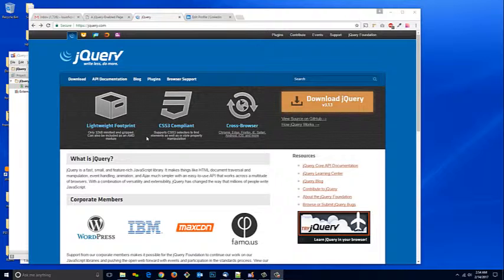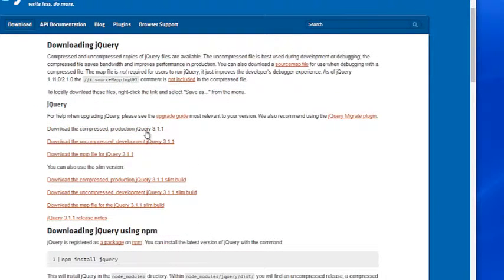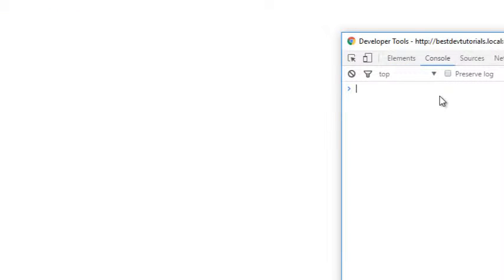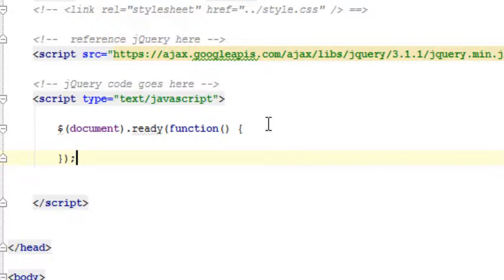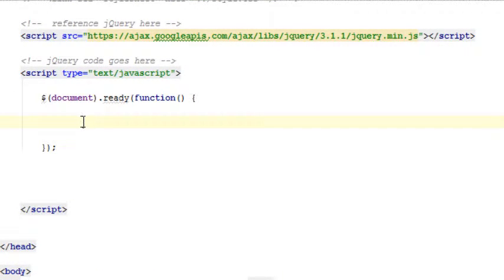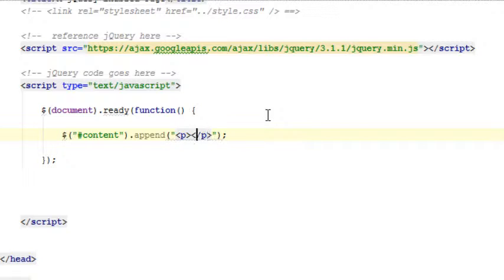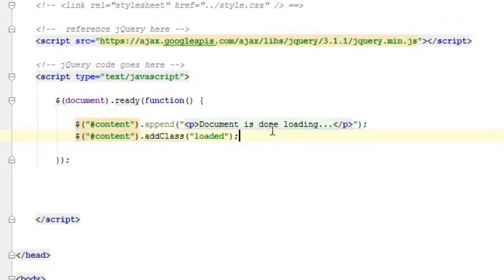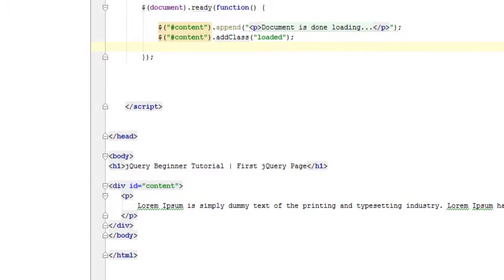jQuery Bootcamp Tutorial #1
jQuery Bootcamp Tutorial #1. In this jQuery tutorial, we'll go over how to include jQuery in your project, as well as create a simple jQuery enabled page that uses selectors.